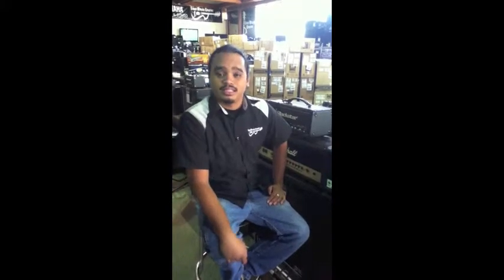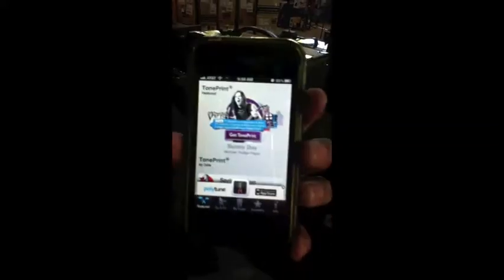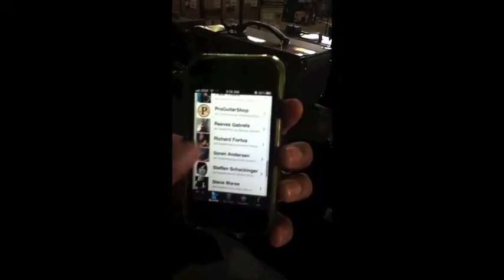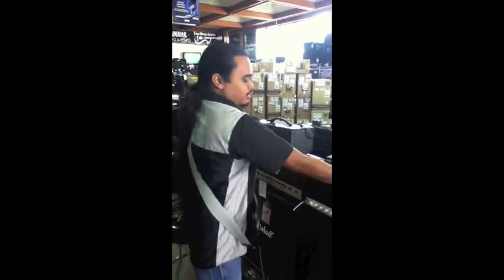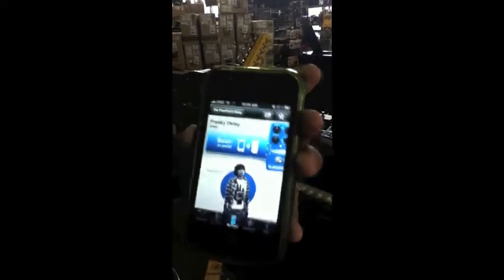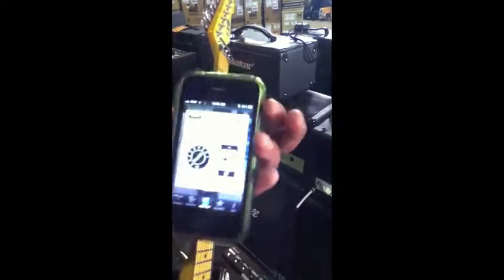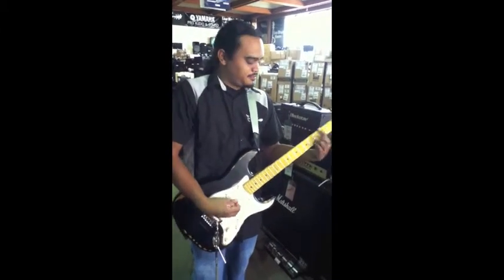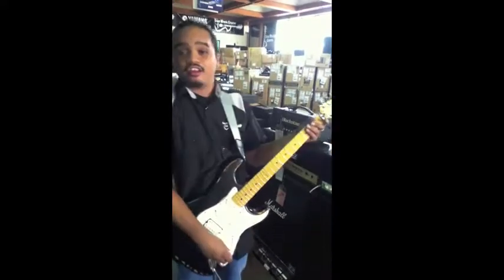Beam up with the TC Electronic Toneprint App!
Isaac from Easy Music Center beams up some sick tones and presets from his Iphone to the TC Electronic Toneprint pedals!